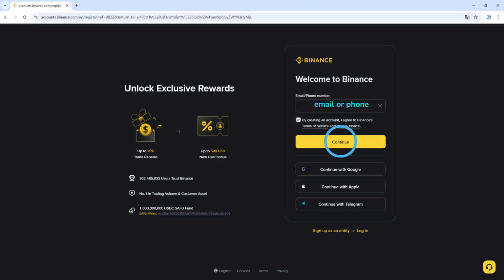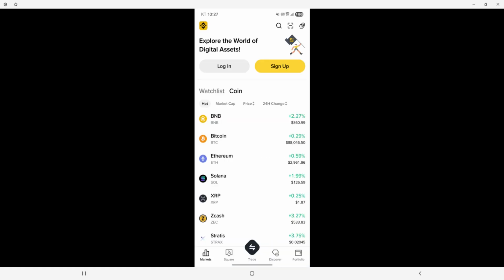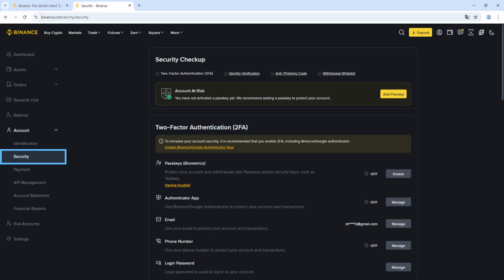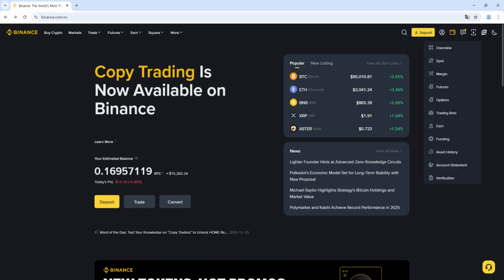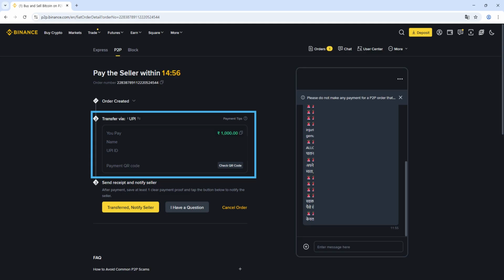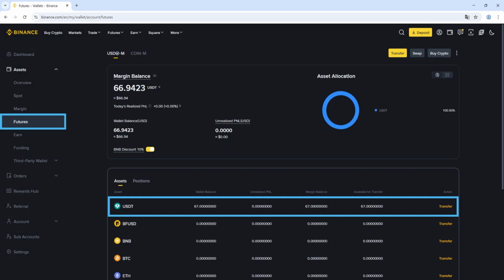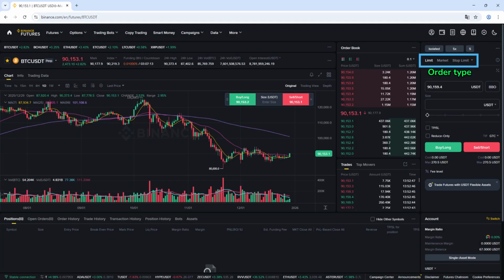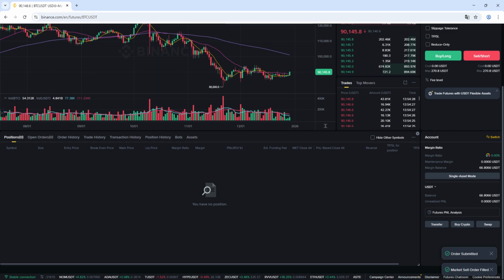How to Use BinanceㅣComplete Beginner's Guide to Crypto Trading (2026)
👨‍🏫 New to crypto? Don't worry — this video is your complete beginner's guide to crypto trading using Binance! Whether you want to buy your first Bitcoin, trade altcoins, or simply understand how to use Binance, you're in the right place.

🕹️ In this video, you’ll learn how to:
✅ How to Get Maximum Binance Fee Discounts and Bonuses
✅ How to Sign Up on Binance
(Account Creation, KYC Verification, Security Setup)
✅ How to Trade on Binance P2P

🕰️ Timestamp
00:00 Intro + Binance Referral Code
00:25 Binance Sign-Up and Security Setup
03:59 Binance P2P Trading
05:50 Binance Futures Trading
08:33 Outro

🎯 Binance is one of the world's most trusted crypto exchanges, and learning how to use Binance properly is the first step toward building your crypto journey.